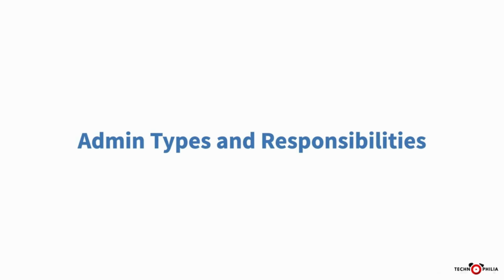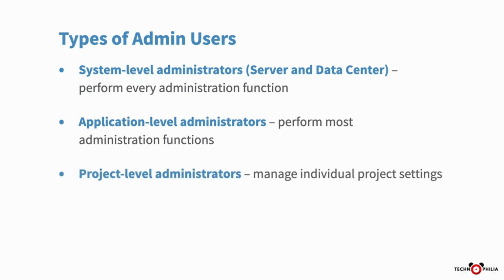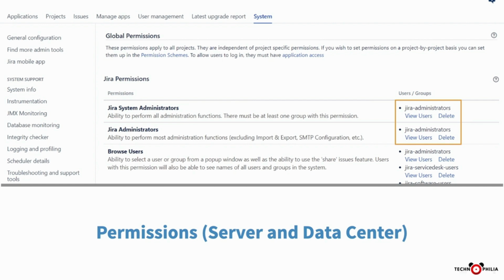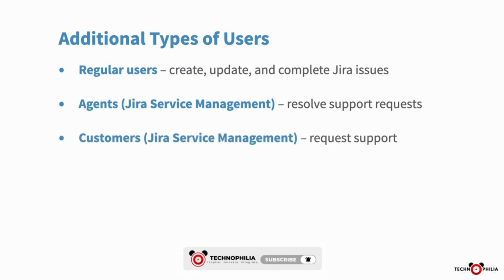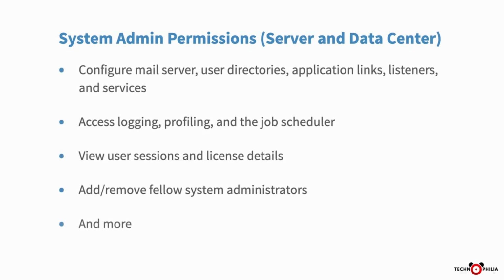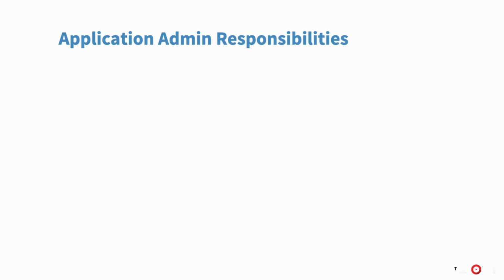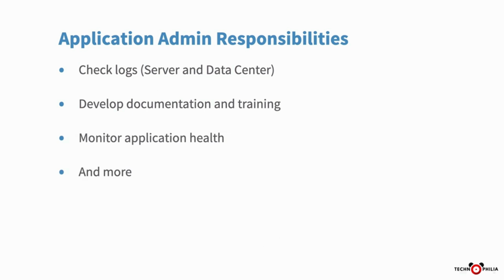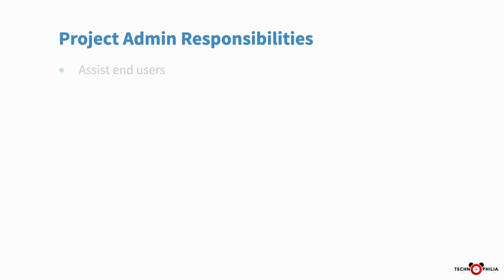03 | Jira Admin Roles & Responsibilities | System, App & Project Admin Explained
Who really runs Jira behind the scenes? 👀
If you’re confused about who does what in Jira, this video clears it all up!

In this Jira Admin Roles Tutorial, you’ll discover the three key admin roles that keep Jira working smoothly:
🔹 System Admin – Controls global settings, permissions & integrations
🔹 Application Admin – Manages configurations, workflows & schemes
🔹 Project Admin – Handles project-level changes & user access

We’ll also break down what each role can and can’t do, helping you understand the power and limits of each admin type — across Jira Cloud, Server, and Data Center.

By the end, you’ll know exactly:
✅ Who manages what in Jira
✅ How roles connect and differ
✅ Which permissions matter most
✅ How to become an effective Jira Admin

If you’re a beginner, student, or tech professional looking to understand Jira administration from scratch, this is your go-to video.